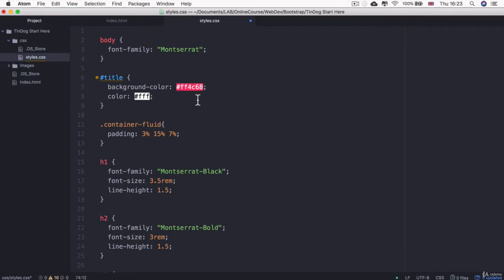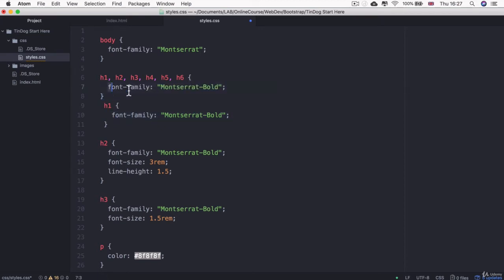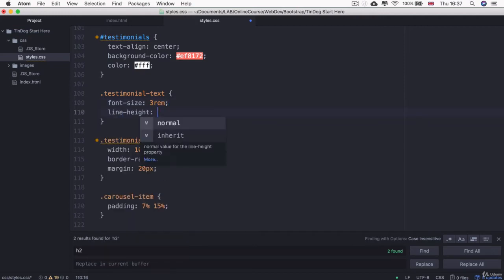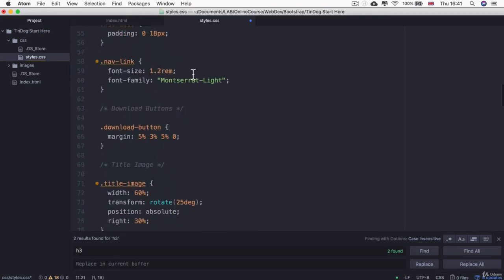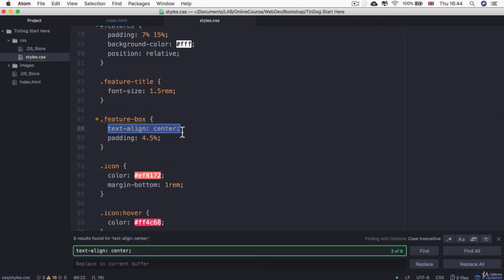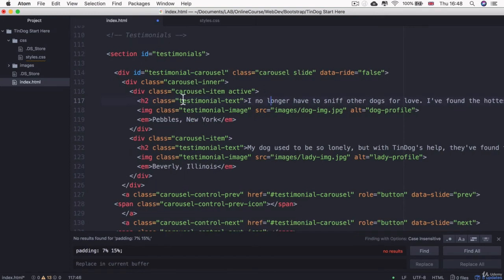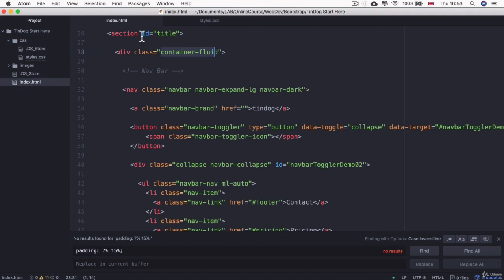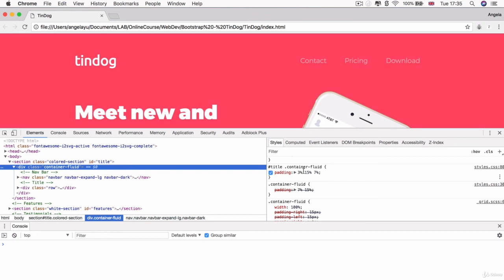Chapter - 7 || Intermediate Bootstrap || Put it into Practice Refactor our Website Part 1 || #63